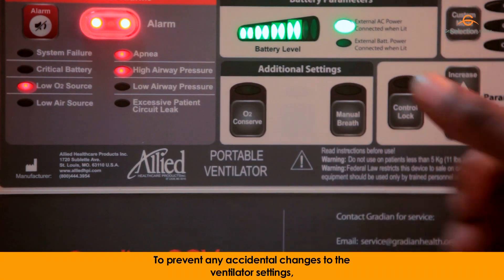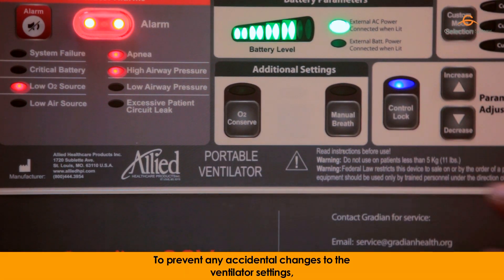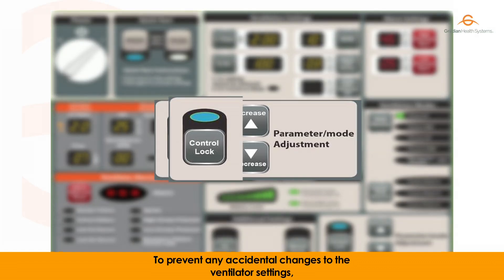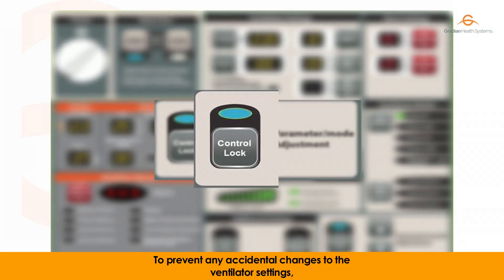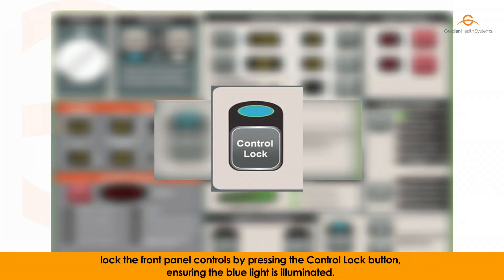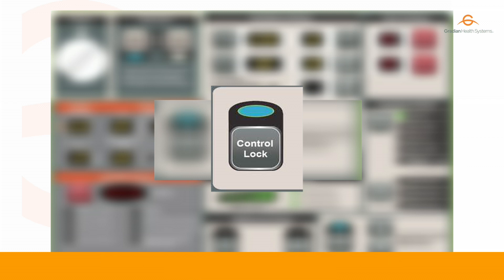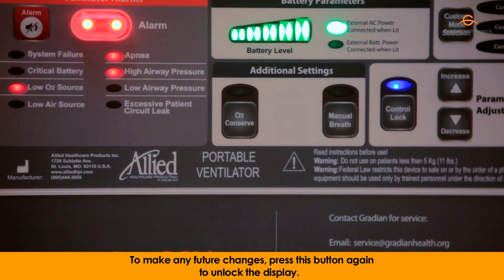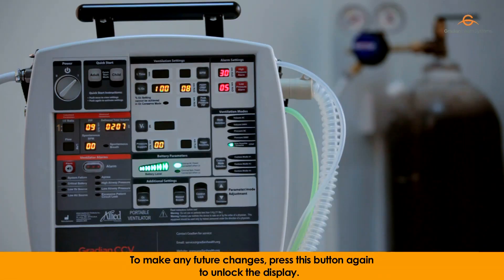Session 2: Part 1 - Setting Ventilation Parameters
This video shows all the steps needed to select a ventilation mode and manipulate ventilator settings using the Front Panel Controls covered during Session 1.